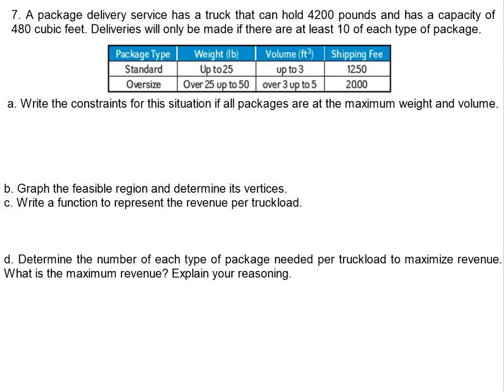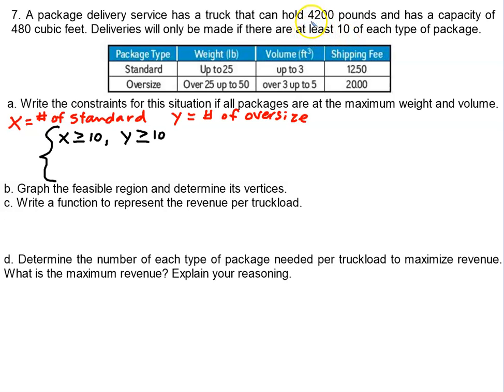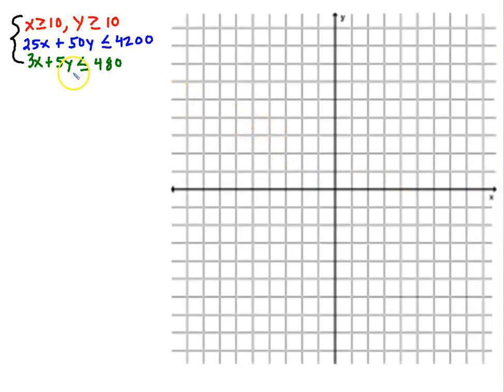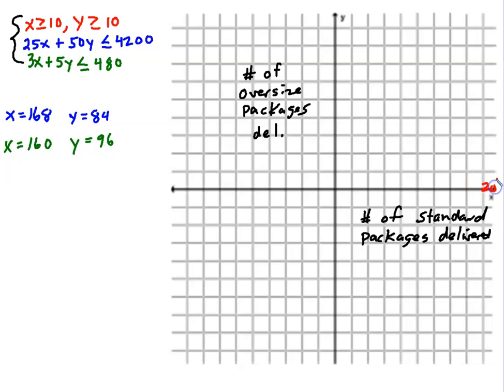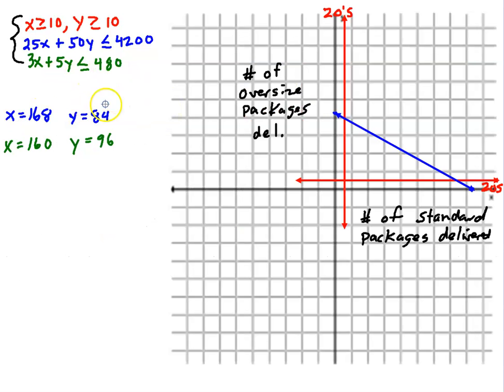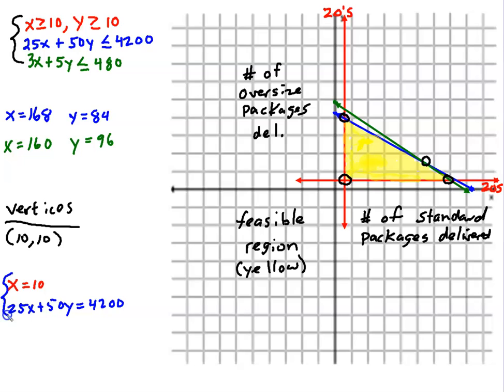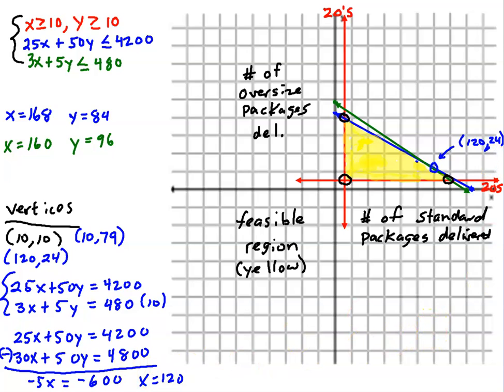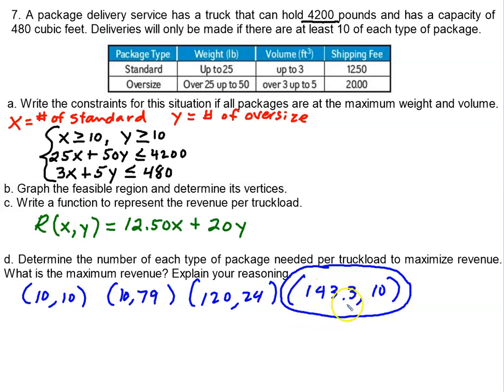Hon Alg 2 HW help, Lesson 1 8, prob 7, p 63